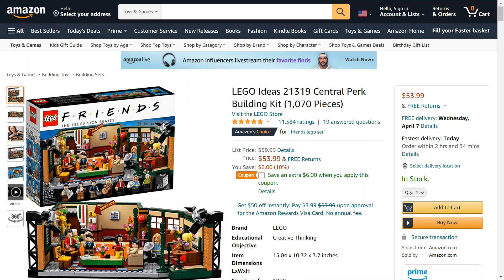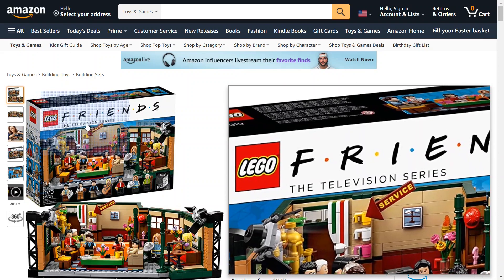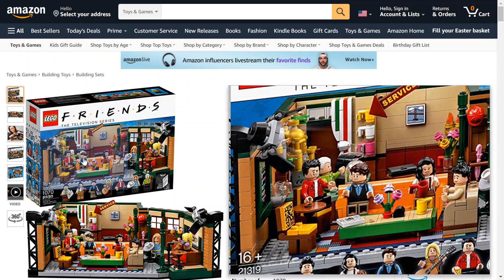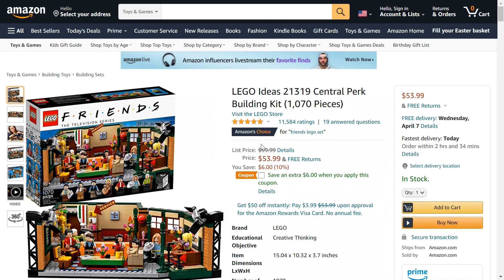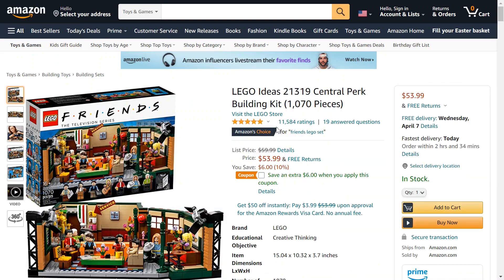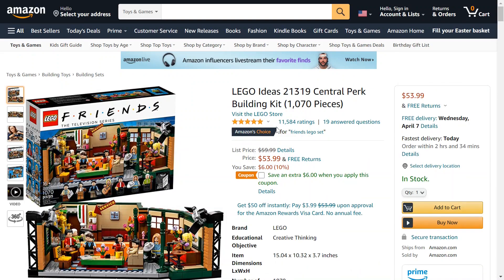This Friends Central Perk Lego Set is on Sale for 20% Off Right Now! Best Deals Online